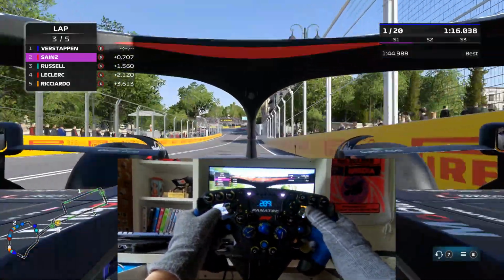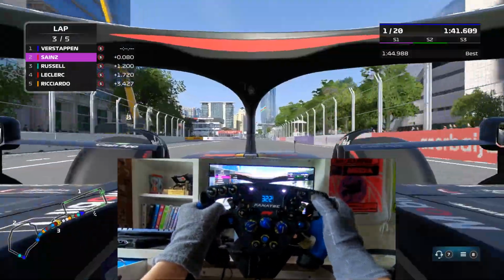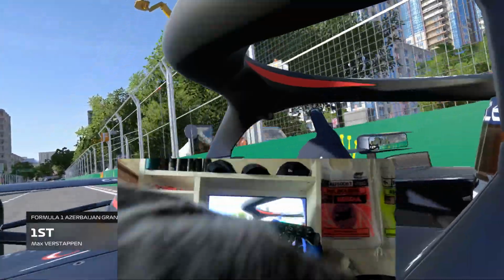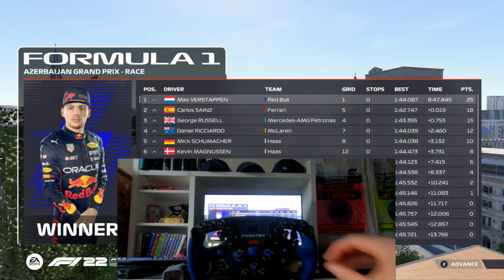Nail-biting finish! | F1 2022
Fanatec if you're seeing this is there any chance I can just get a new left APM? Pretty please.